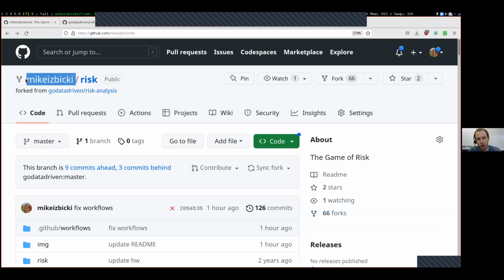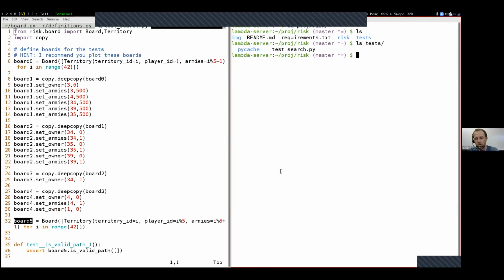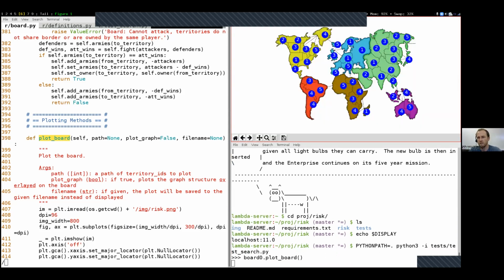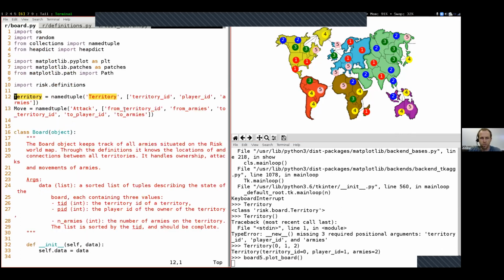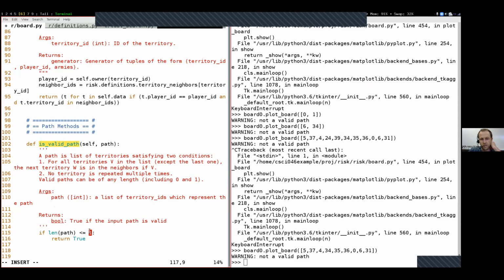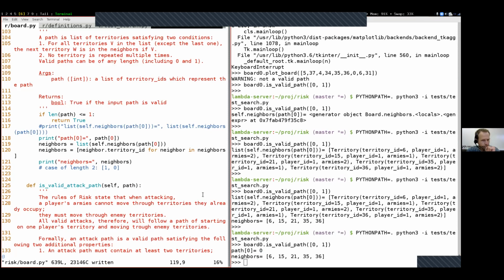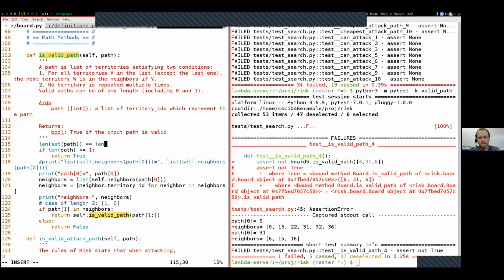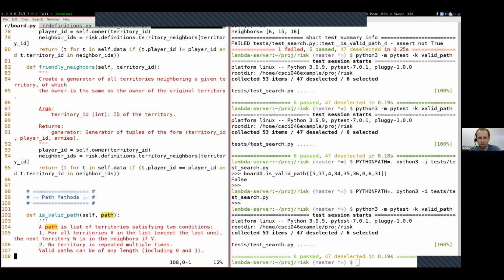2023-04-10 (not in class): risk assignment